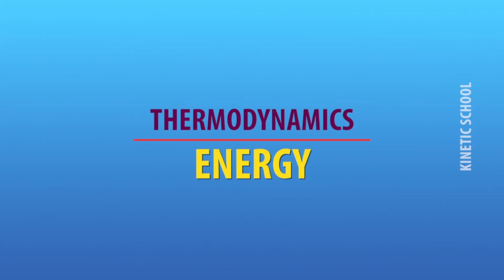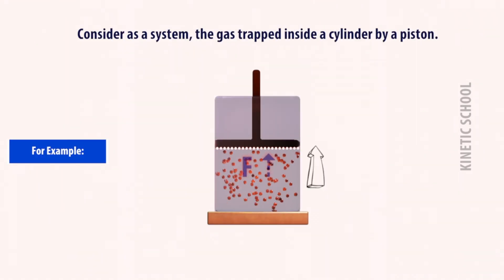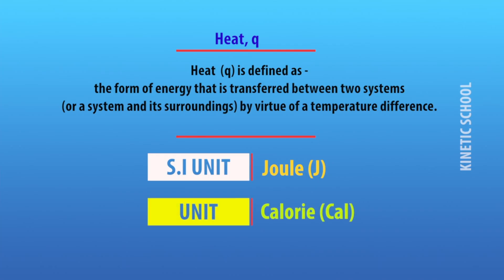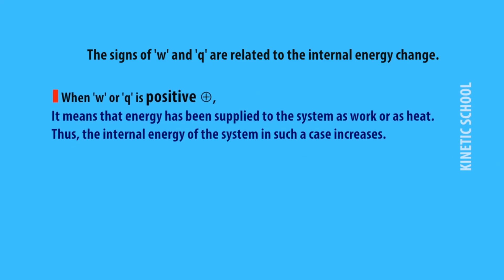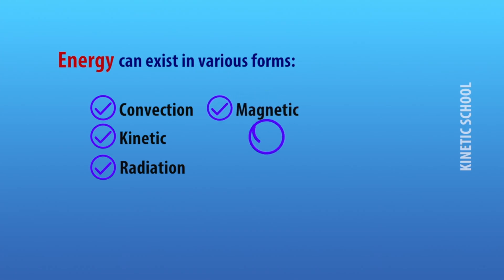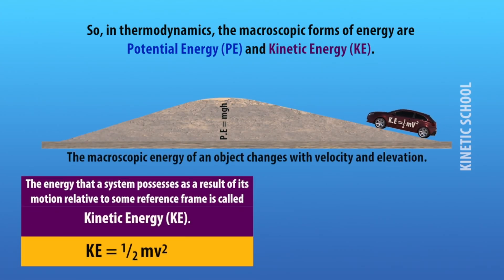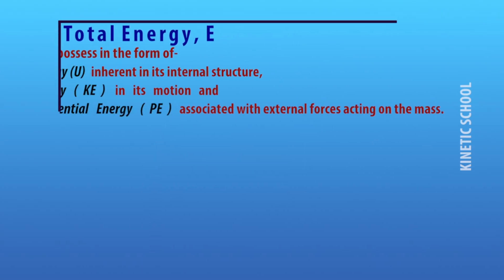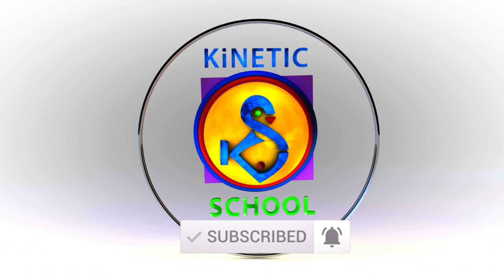Thermodynamics: Energy, Work and Heat (Animation)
Chapter:
0:00 Intro
0:17 Energy
1:10 Work
2:05 Heat
2:37 Heat and Temperature

2:54 Heat transfer mechanisms
3:25 Sign conventions for work and heat
4:34 Forms of energy

4:55 Macroscopic and Microscopic forms of energy
6:51 Total energy of a system

Thermodynamics Energy:
Energy is the quantitative property

that must be transferred to a body or physical system

to perform work on the body or to heat it.

The S.I unit of energy is the “Joule”.

The term “energy” was coined in 1807 by Thomas young and its use in thermodynamics was proposed in 1852 by Lord Kelvin.

Thermodynamics deals with the transfer of energy from one place to another and from one form to another.

The energy can be transferred in two ways:

- by doing work

-by heat transfer.

Work:
Work is the transfer of energy from one mechanical system to another.

The S.I unit is the joule

Heat:
The form of energy that is transferred between two systems
or a system and its surroundings, by virtue of a temperature difference.

Unit: joule (S.I) and Calorie (not S.I)

Heat is transferred by three mechanisms:

-Conduction
-Convection
-Radiation

The total energy of a system can be divided in two groups:

- Macroscopic

- Microscopic forms of energy